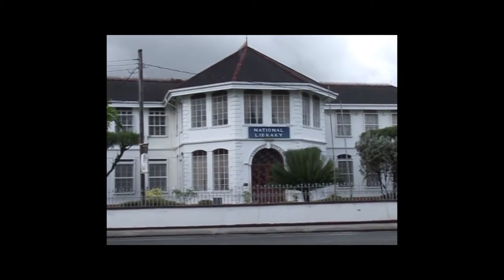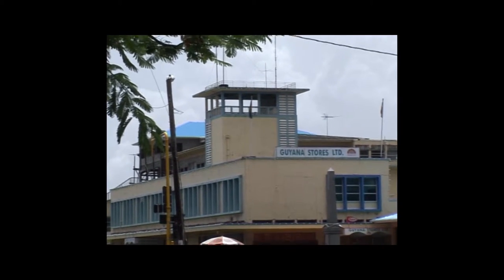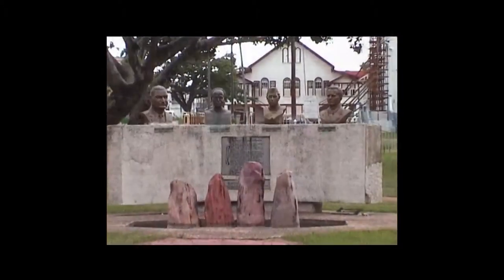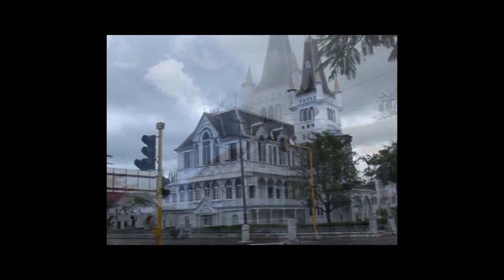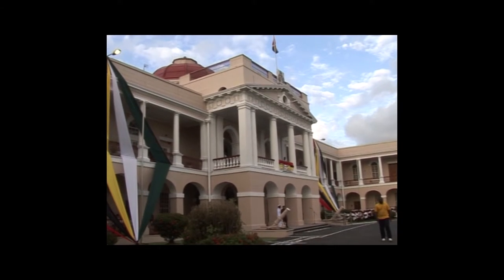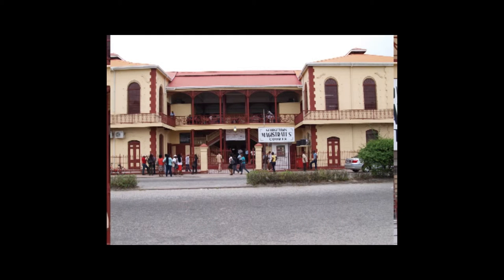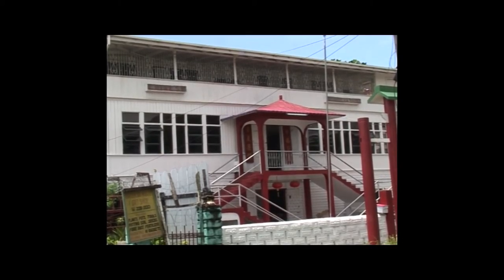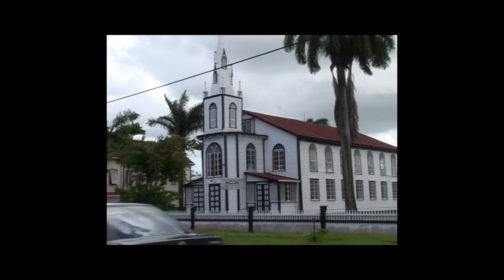Historical Georgetown - 2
A brief History of Historical Georgetown Guyana